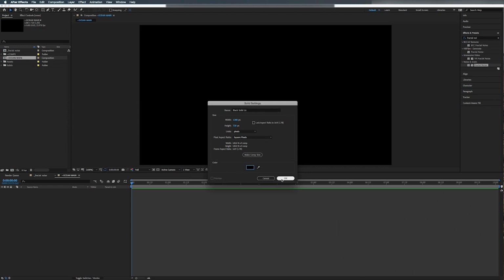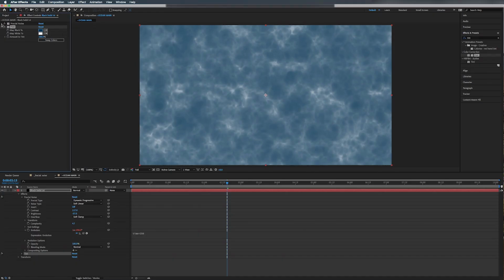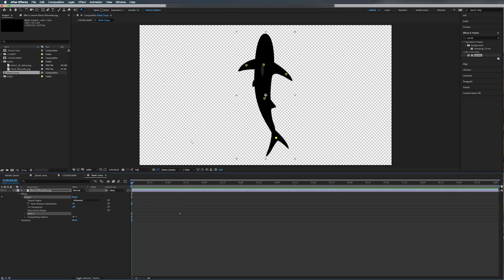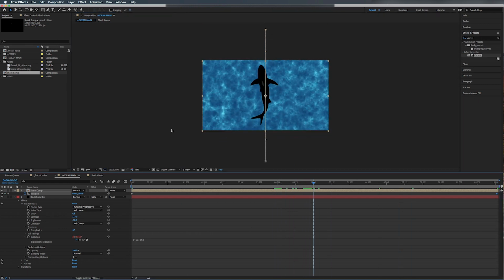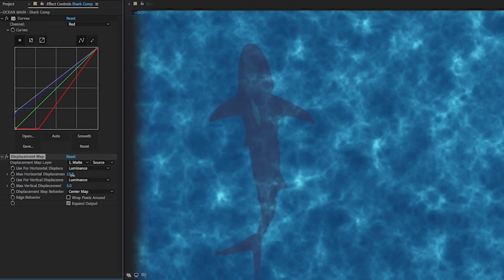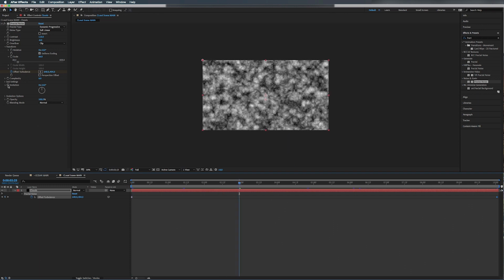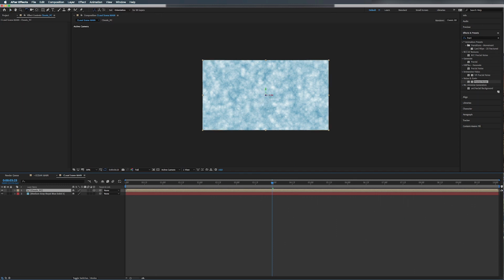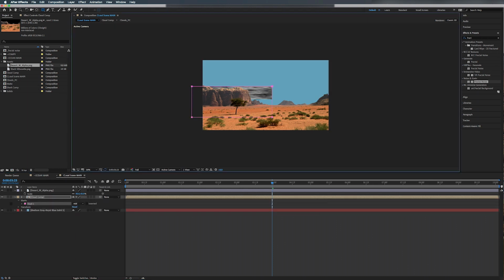The Many Uses Of Fractal Noise | Part 1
In this video, we go over just some of the many ways you can use the fractal noise effect in Adobe After Effects. I find myself using fractal noise quite often, and in ways that you may not think of using it for. This is part one of a two video "series."

0:00 - Introduction
1:03 - Basic fractal noise breakdown (quick run-trough of all the setting)
6:57 - Creating the shark scene (using fractal noise for water effects)
16:51 - Creating landscape scene (Using fractal noise for clouds)